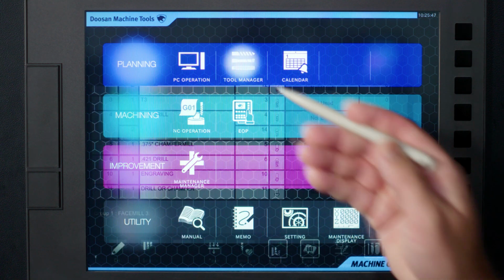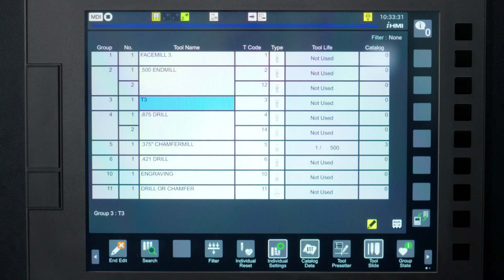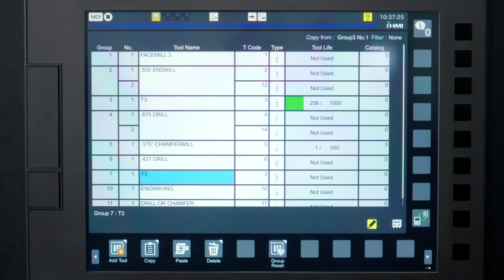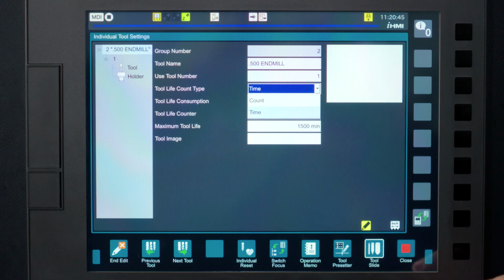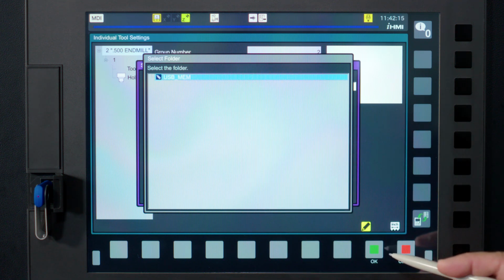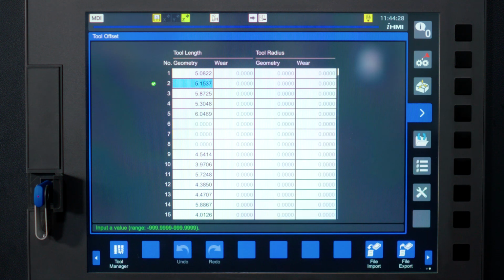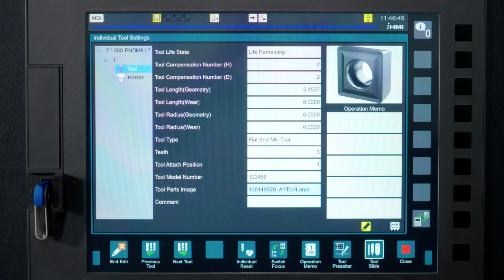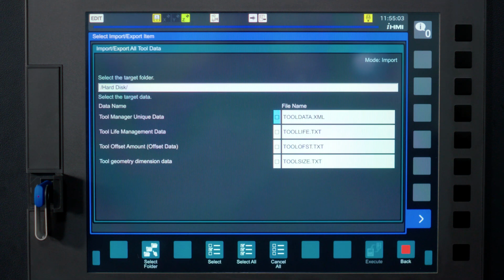iHMI Tool Management – Know Your DN, Episode 19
It’s Episode 19 of Know Your DN! Mark is diving into how the tool management function works on your FANUC iHMI control.